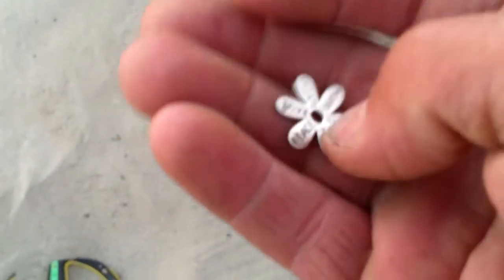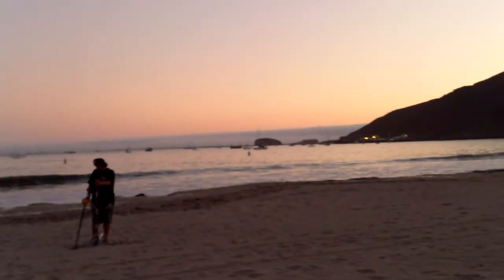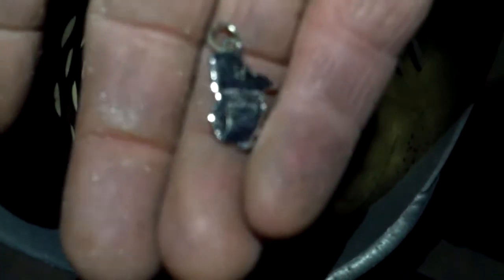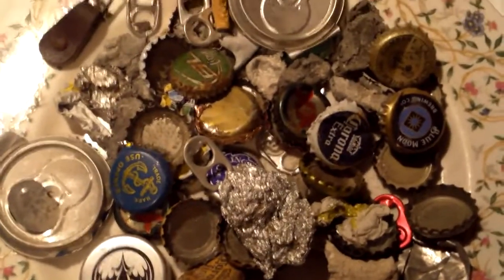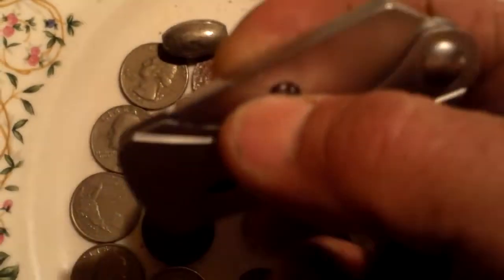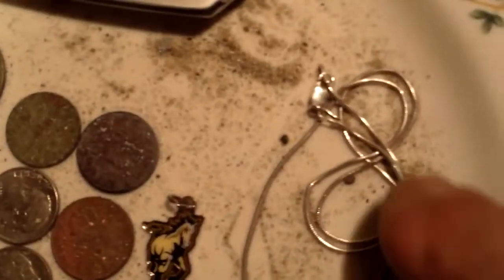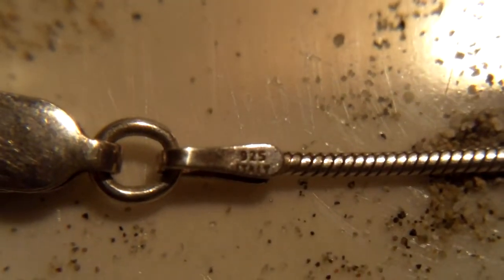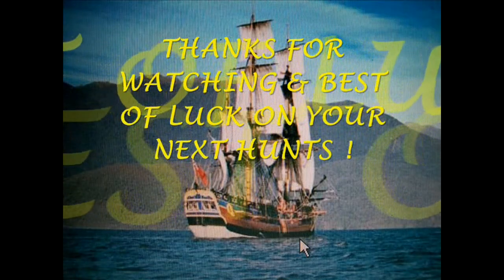Evening Beach Hunt More Silvers :)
Got out for an evening spin with 805DigDug & scored a few nice silvers :) Best of luck out there this week guys Happy Hunting :)